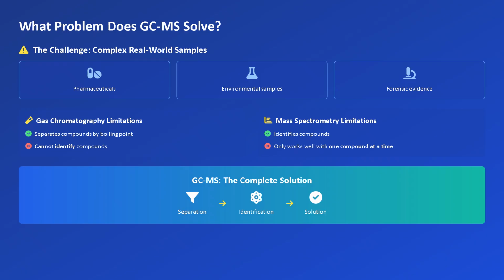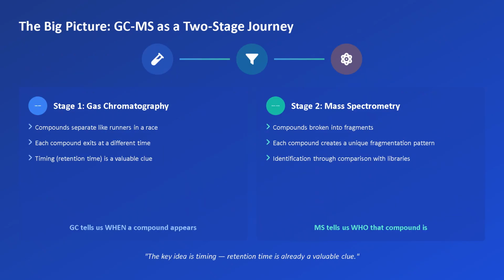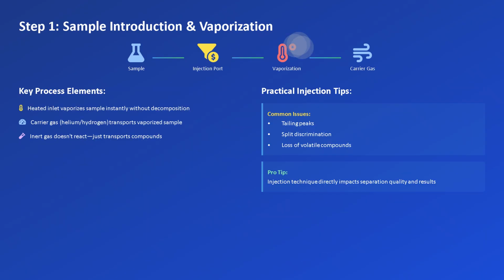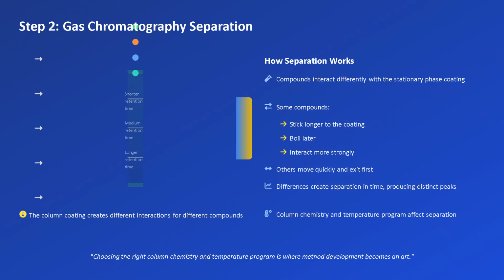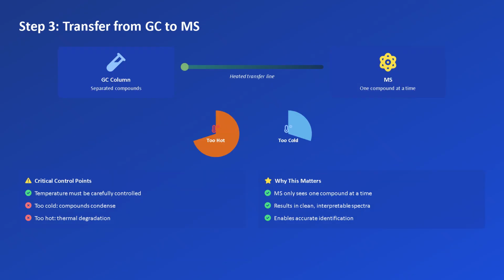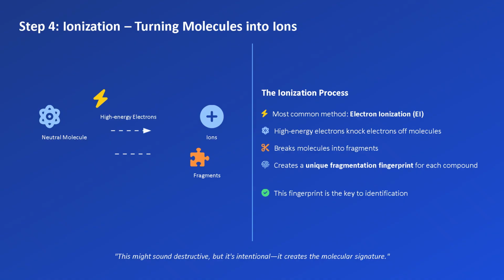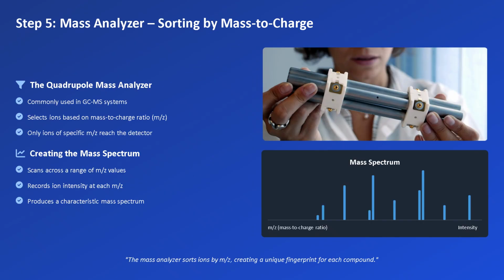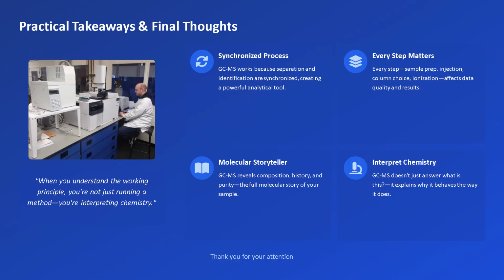The Working Principle of Gas Chromatography–Mass Spectrometry GC MS Explained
🔬 Discover How Gas Chromatography–Mass Spectrometry (GC-MS) Really Works!
In this video, we break down the working principle of GC-MS — from sample injection to mass spectrometric identification — explained in an easy-to-follow, practical way. Whether you’re a student, analytical scientist, or industry professional, this guide will help you master the fundamentals and see how GC-MS solves real laboratory challenges.

📌 In This Video You’ll Learn:

✔ What Gas Chromatography and Mass Spectrometry do individually
✔ How GC and MS work together to identify and quantify compounds
✔ Why retention time and mass spectra are critical for identification
✔ How ionization and fragmentation create molecule fingerprints
✔ Practical tips to optimize GC-MS analysis in real labs